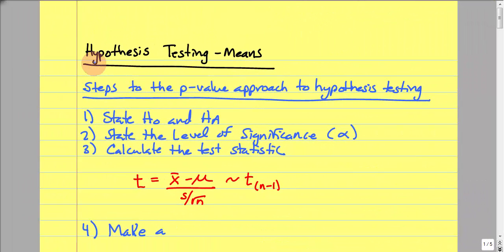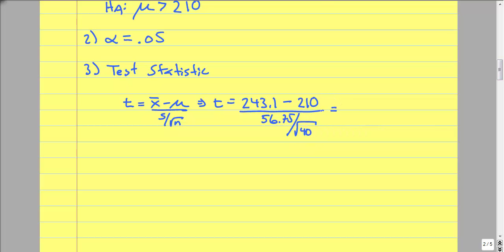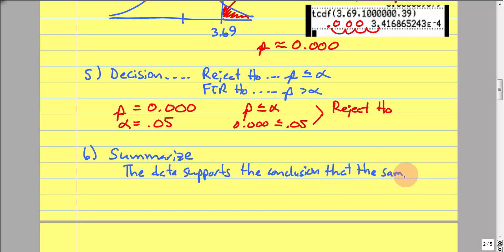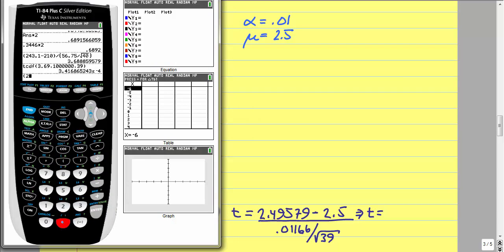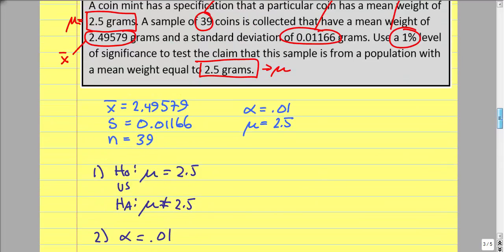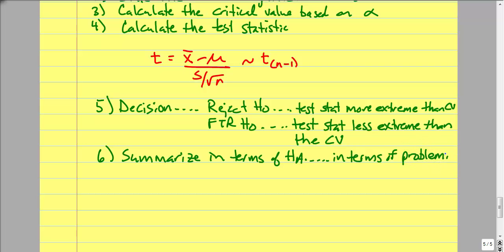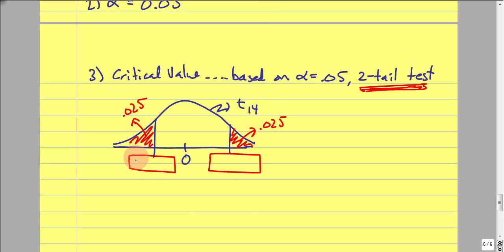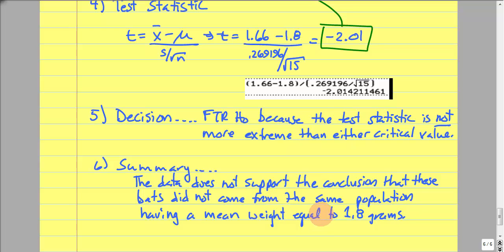Hypothesis Testing - Means